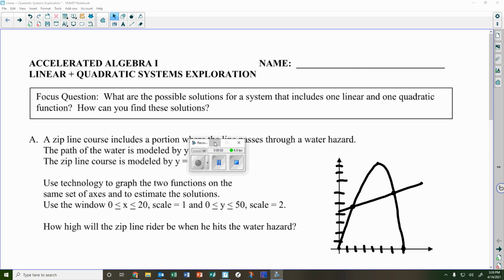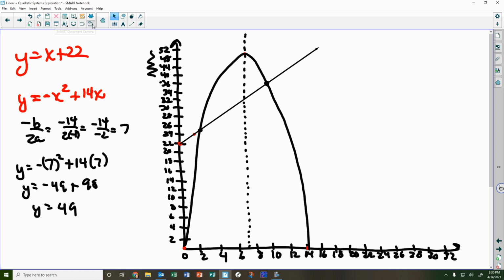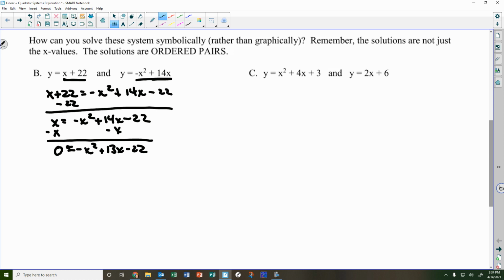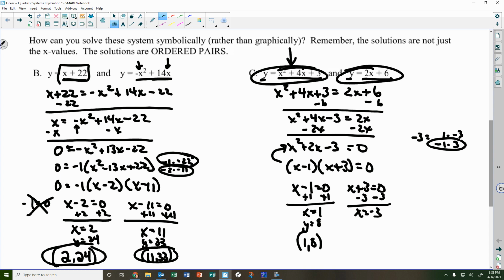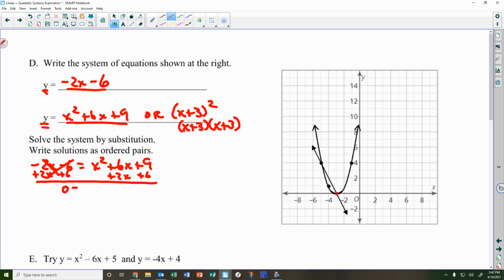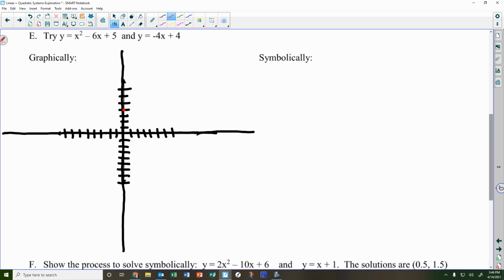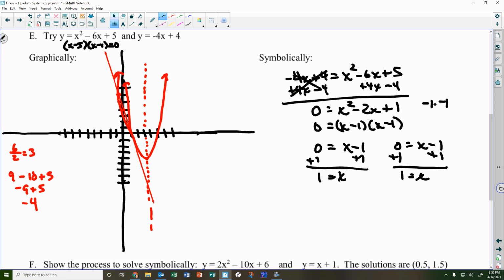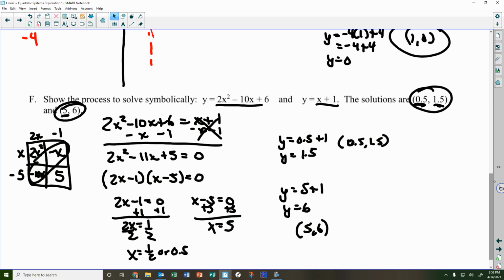Linear-Quadratic Systems Exploration